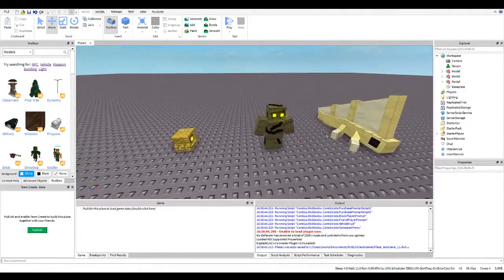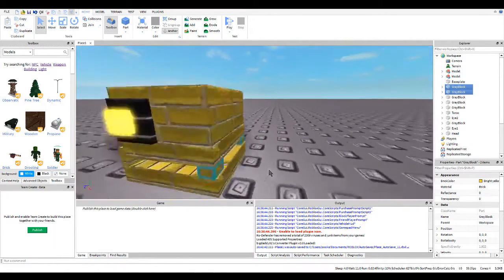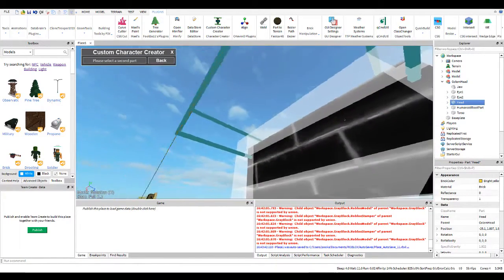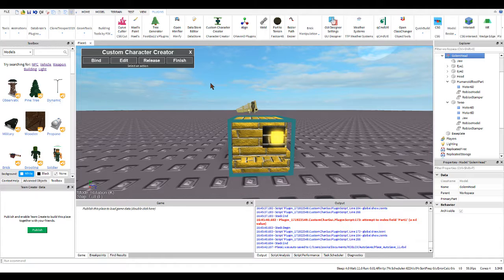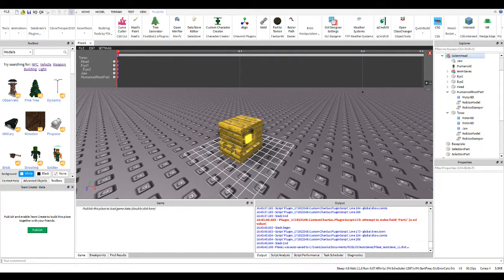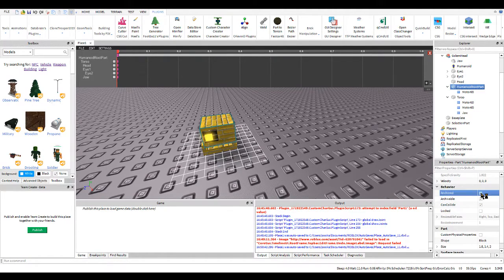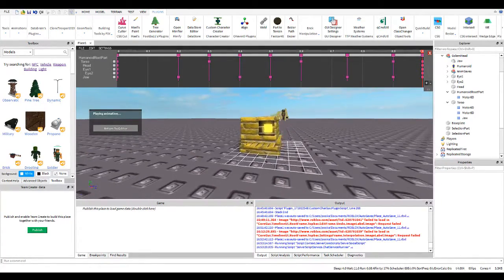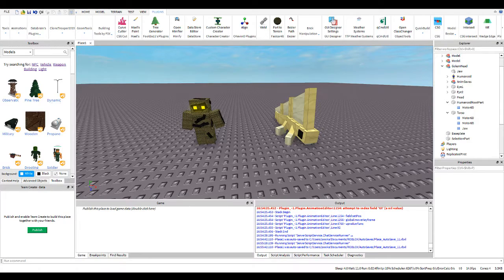Sekaiju Rig and Animate Tutorial Part 1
After having resolved some issues, Part 1 is here! It's really only Part 1 because I recorded it first, Part 2 should still cover all the information. Also, the voice quality isn't as terrible in this video.

Please, let us know (either on the Discord, the Roblox Group, or the comments for this video) what other things Sekaiju-related you want covered by a tutorial.
Sekaiju Discord Code: Ms5FpnT